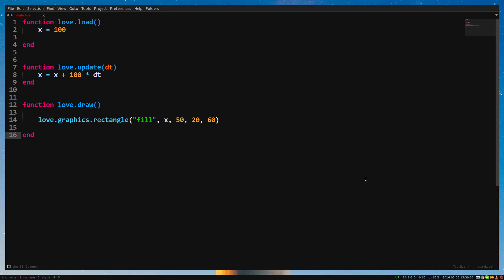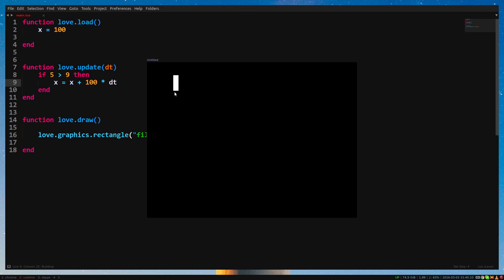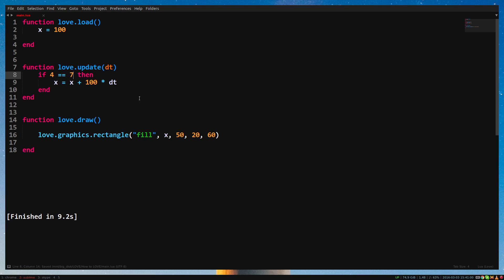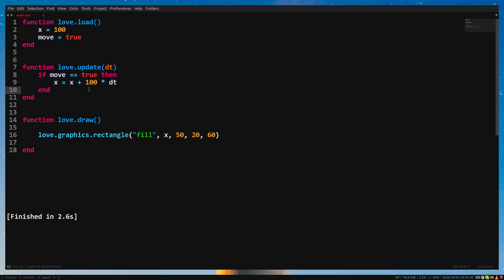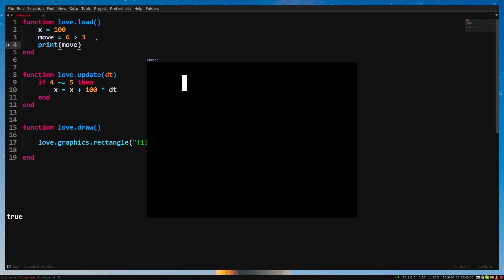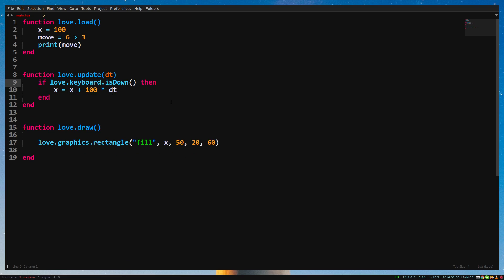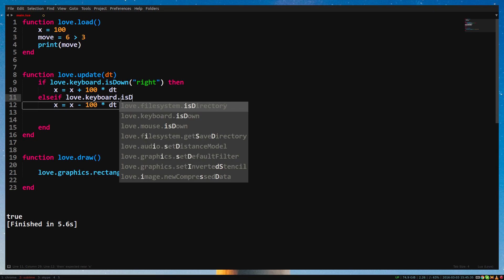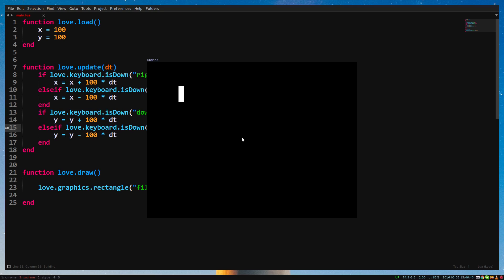How to LÖVE - Episode 7 - If-statements